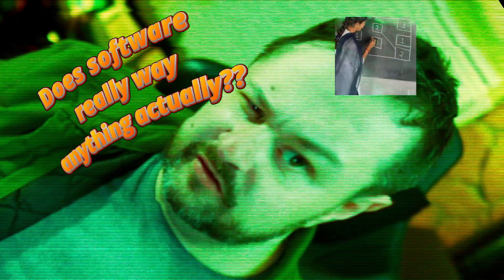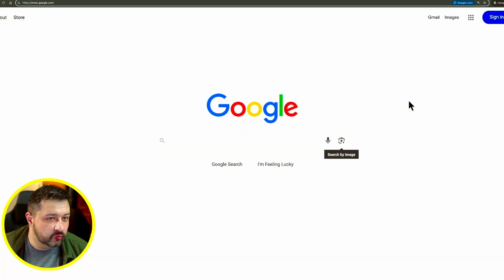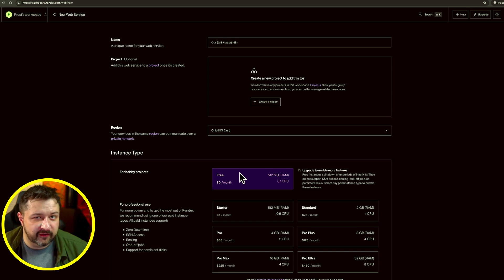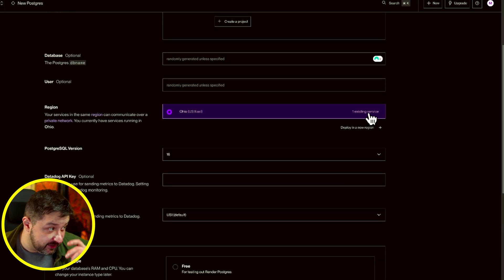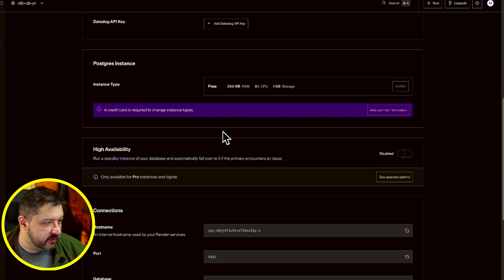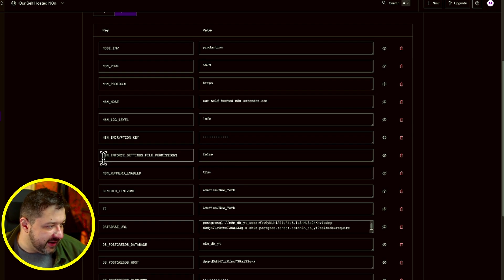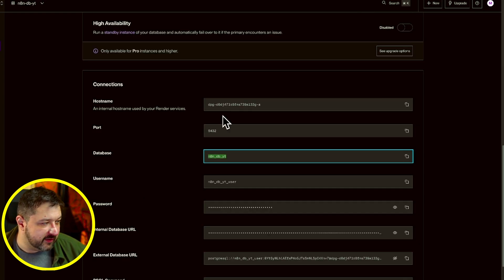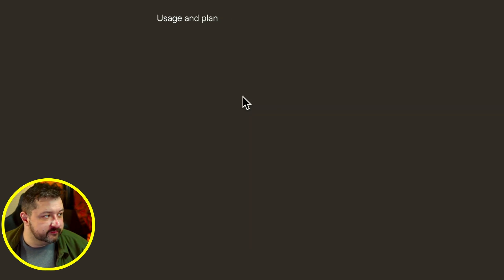BEST Way to Self-Host n8n FREE in CLOUD FOREVER (2026)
Stop paying for n8n cloud! In this tutorial, I'll show you how to self-host n8n for FREE (or very inexpensively) on Render with a PostgreSQL database.

In this video, you'll discover:
- How to deploy n8n on Render's free tier
- Setting up a free PostgreSQL database
- Configuring all necessary environment variables
- Creating your admin account
- Activating full lifetime features with a free license key

## TIMESTAMPS:
0:00 - Intro: Stop paying for n8n cloud!
0:42 - Overview of what we're building today
1:45 - Creating a Render account
2:09 - Setting up a new web service with Docker image
2:53 - Choosing your hosting tier (free vs. paid options)
4:33 - Setting up a PostgreSQL database
6:25 - Configuring environment variables
8:20 - Database connection settings
9:36 - Webhook configuration
10:04 - Creating your n8n admin account
10:24 - Activating your free license key
10:39 - Installing community nodes
10:48 - Final thoughts and conclusion

## Recommended Services:
N8n - Powerful no-code automation platform
Cloudways - Reliable hosting for your automation
Vapi - Voice AI for automation workflows
Eleven Labs - Text-to-speech for voiceovers
Real Phone Validation - Verify lead phone numbers
Search API - Data extraction tool

Drop a comment if you have any questions about this setup.